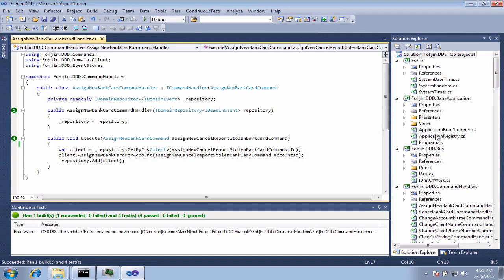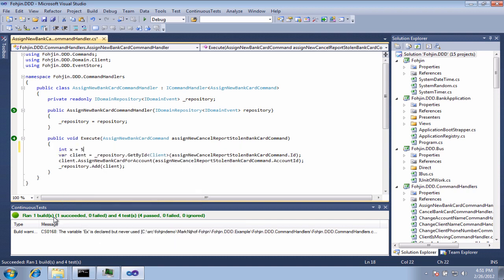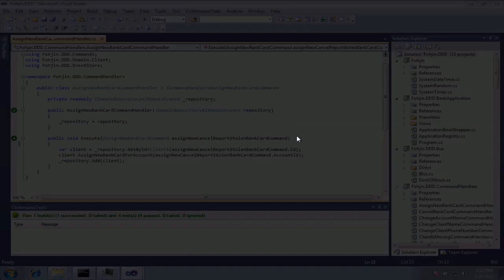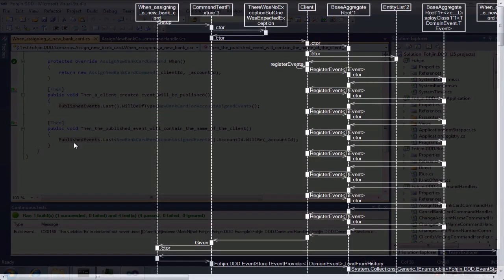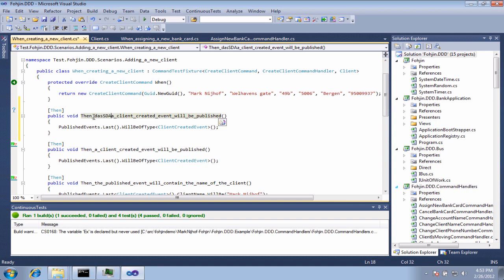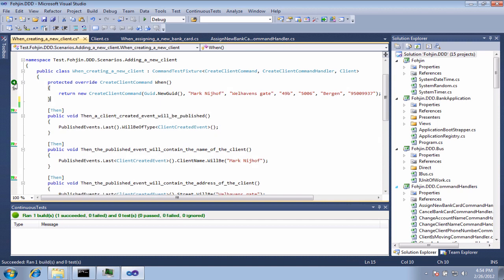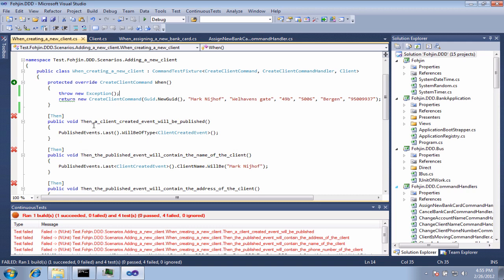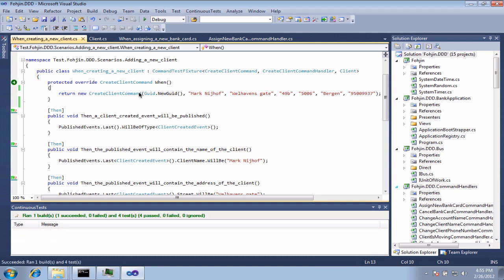Mighty Moose Demo